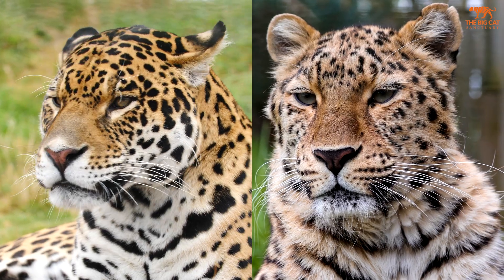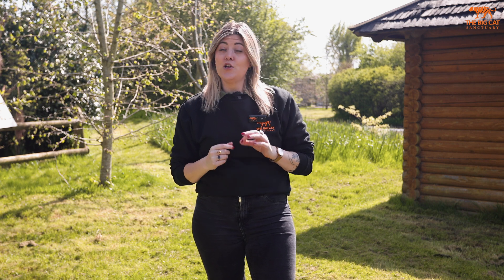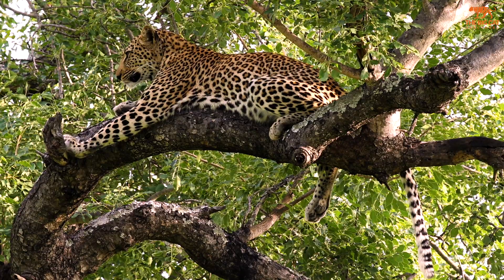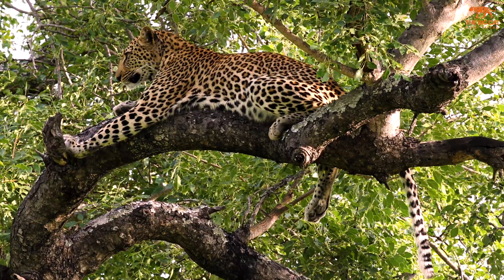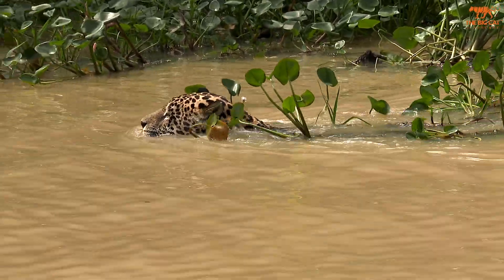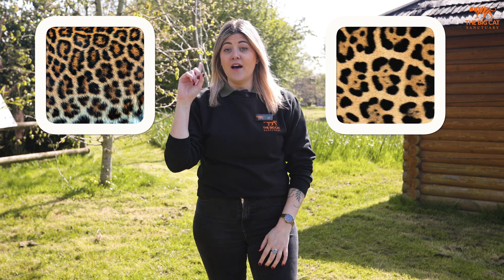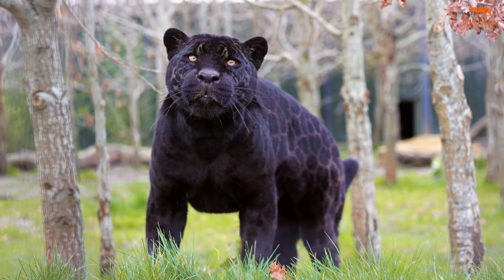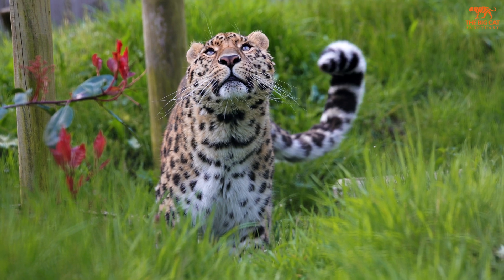Leopards vs Jaguars | Wild Cat Wonders | Episode 2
🐆 On this week's Wild Cat Wonders, we are answering the question "How can you tell the difference between a leopard and a jaguar?"

🧡 If you have a wild cat wonder, leave it in the comments below!